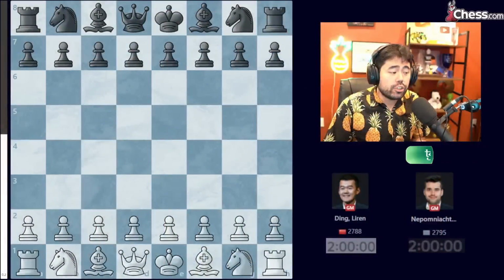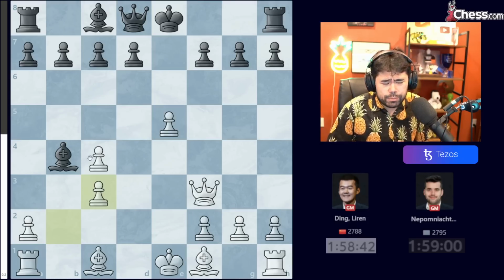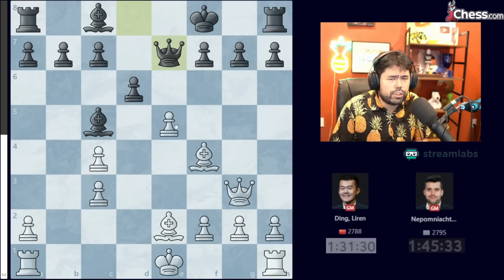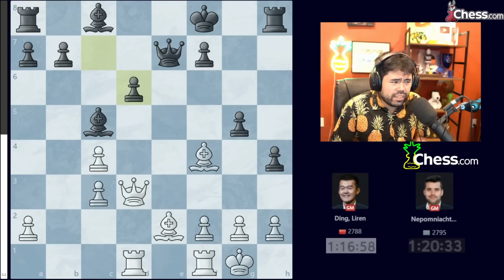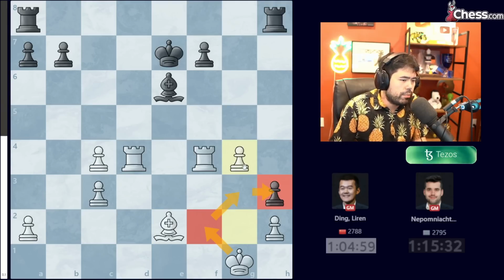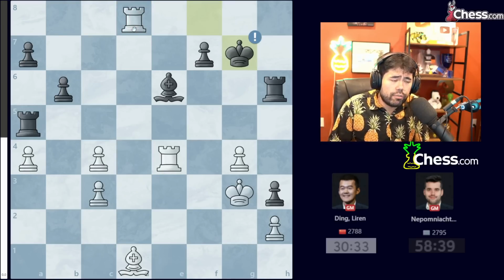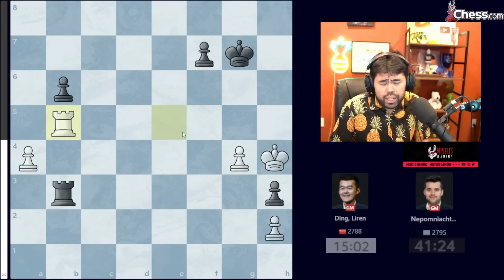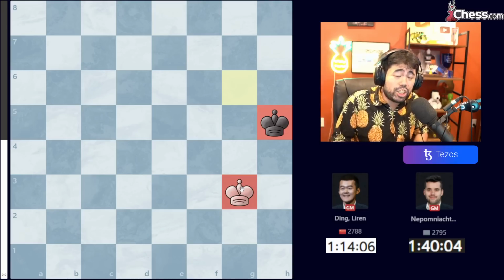It's Getting Late Early | Game 10 Ding v Nepo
The World Chess Championship Continues with Game 10 on April 23, 2023, GM Ding Liren vs GM Ian Nepomniachtchi.  GM Hikaru Nakamura Recaps.